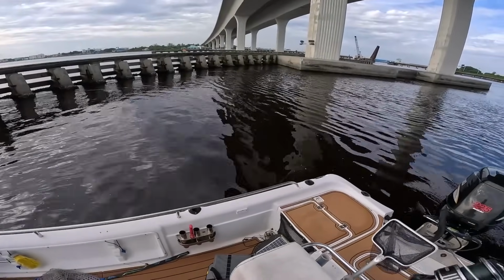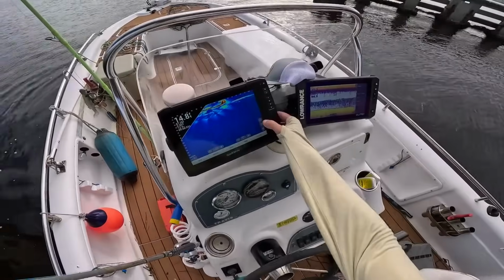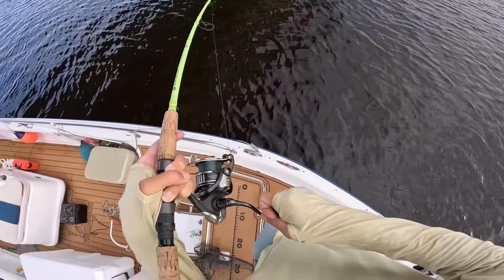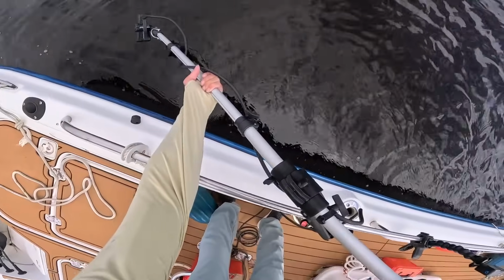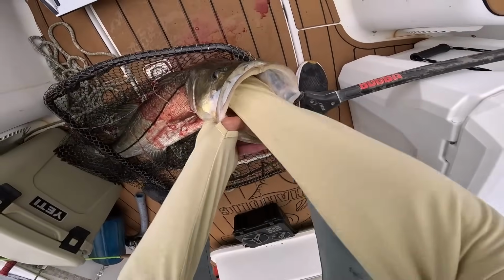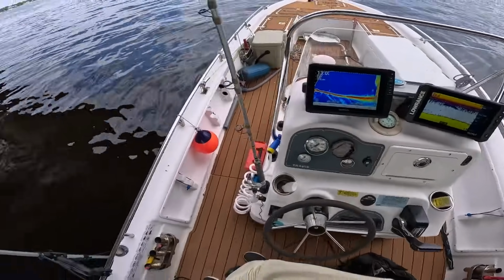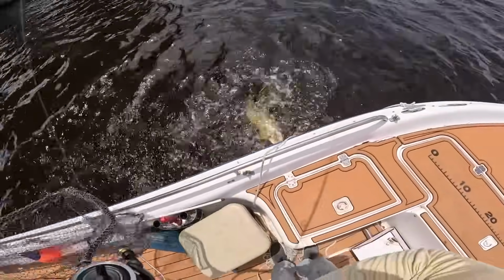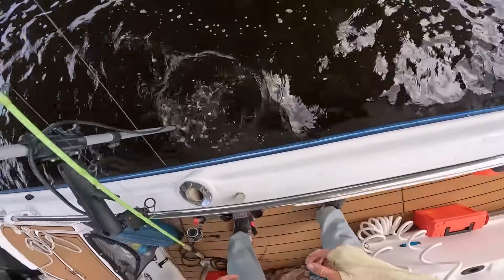Epic Big Fish Bite With This Lure - Fishing With Live Scope For Big Florida Snook!!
Welcome back to another epic day out on the water! This was an awesome day because I was able to find some big hungry snook lurking around. I hope you enjoyed!

Tight Lines,
Rich

Check out Island Pig and Fish
Located at:
835 Seaway Drive,
Fort Pierce FL

Rod used in this video: Dark Matter Fishaholic 7' Heavy Action spinning rod

Need Fish scent??? Check this out! Salt Strong Dr. Juice (get a FREE bottle!!)

0:00 start
5:49 1st BIG Snook
12:17 2nd Really BIG SNOOK
20:41 3rd Big Snook
23:08 Lost Big Fish, Little Snook ,and Outro